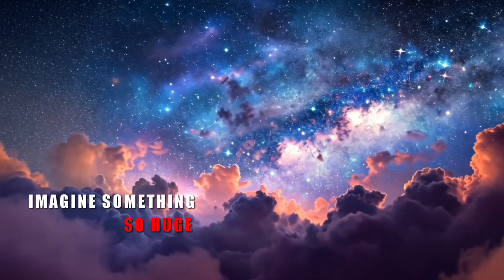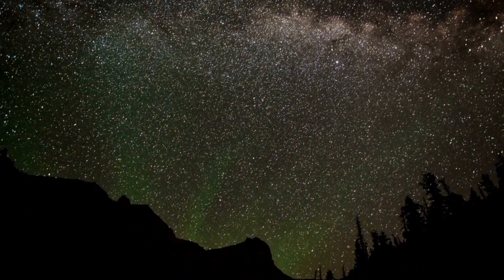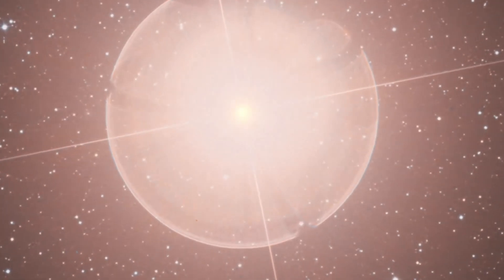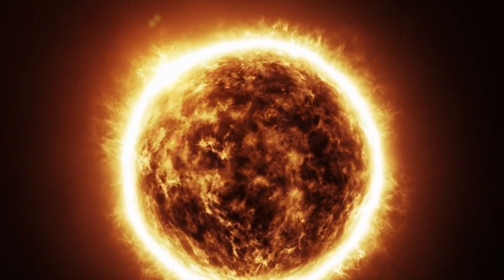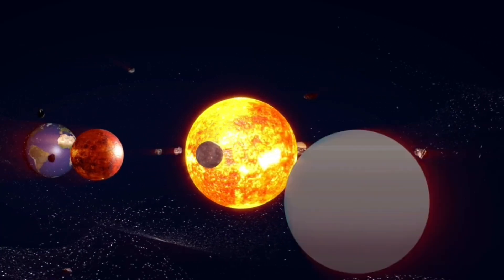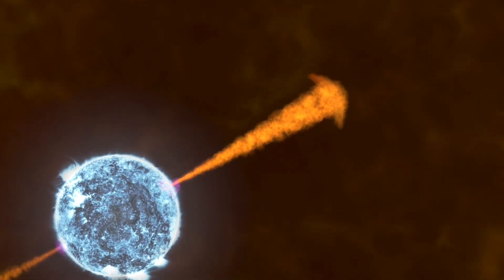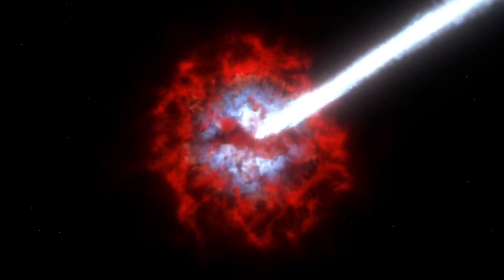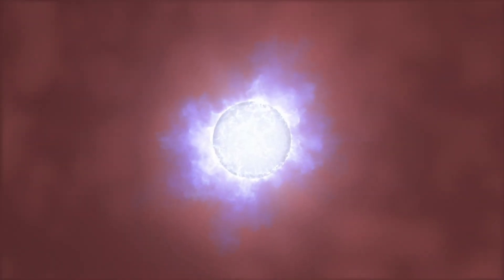The Horrifying Power of The Biggest Star in Entire Universe!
Imagine a star so big it could swallow planets, stretch beyond Jupiter’s orbit, and shine millions of times brighter than our sun 🌌🔥. Sounds like science fiction, right? But it’s real. Astronomers have discovered terrifying monster stars that make our sun look tiny, fragile, and powerless.

In this video, we explore the horrifying power of the biggest stars in the universe — cosmic giants that burn fast, explode violently, and change the very fabric of galaxies.